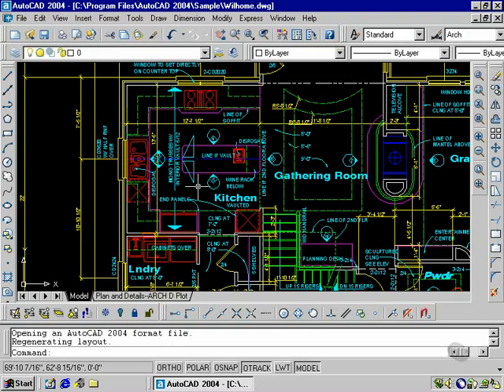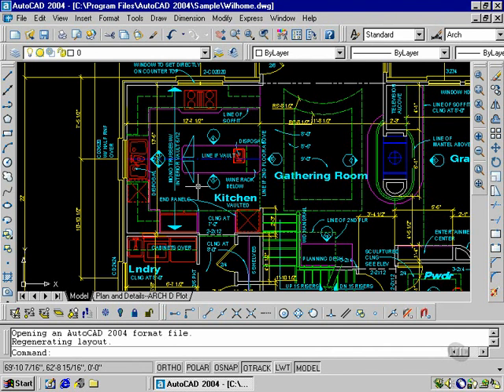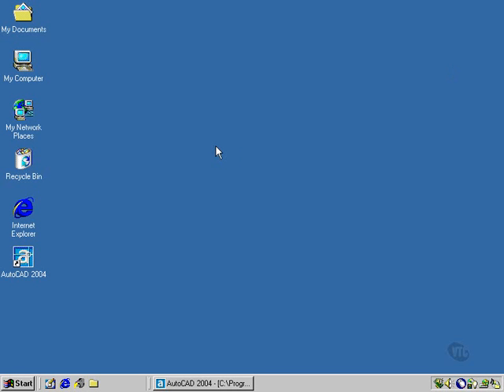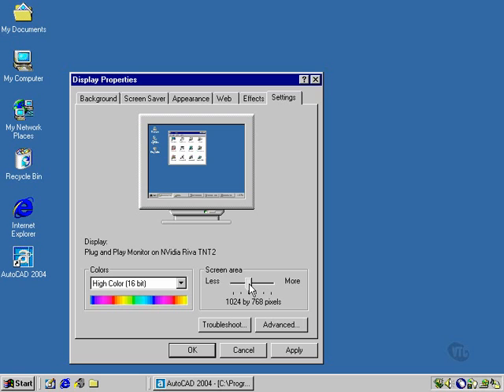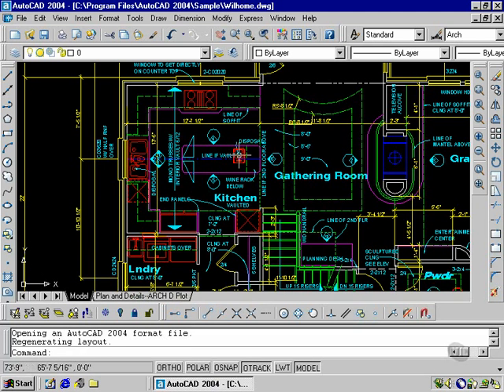introduction to autocad 2004.avi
download free AutoCAD 2010 video tutorials software , ebooks , practice drawings , and many more . . .